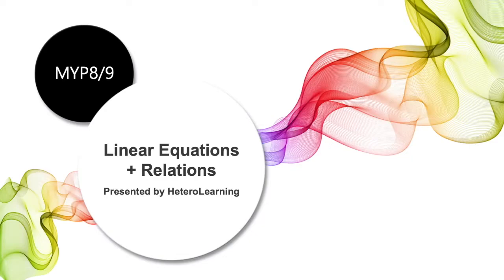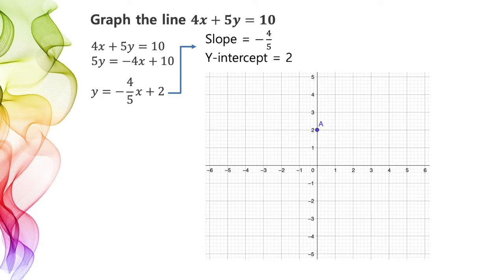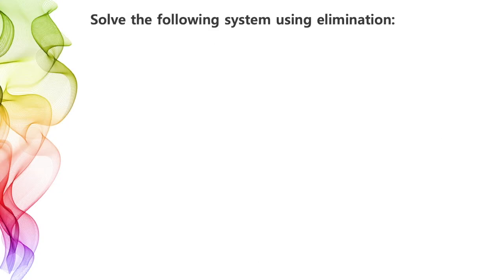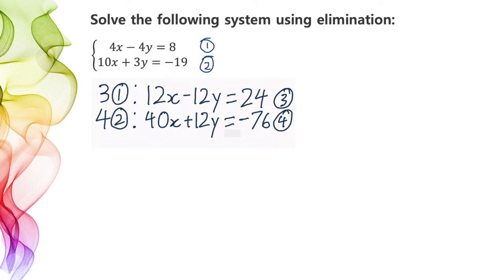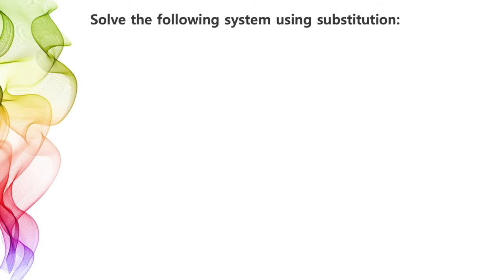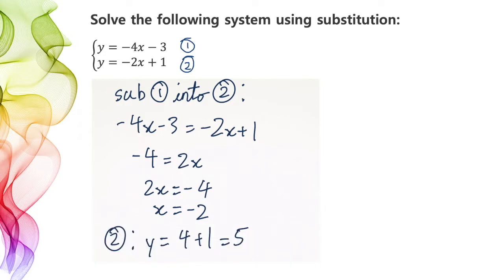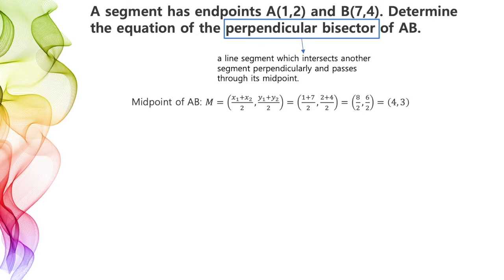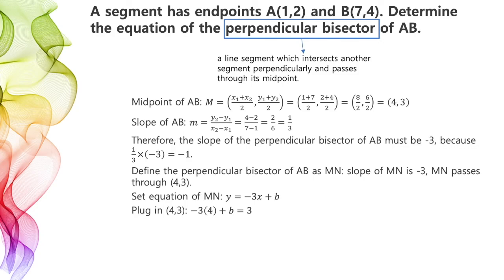Linear Equations & Relations - MYP8/9 Math